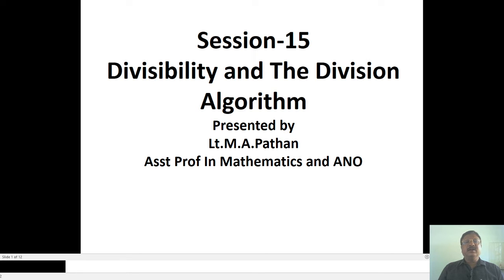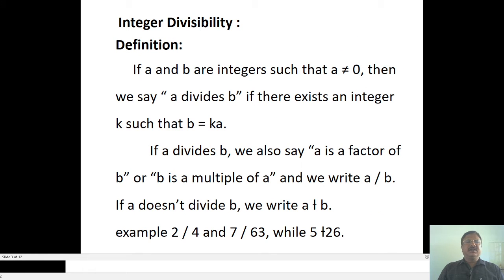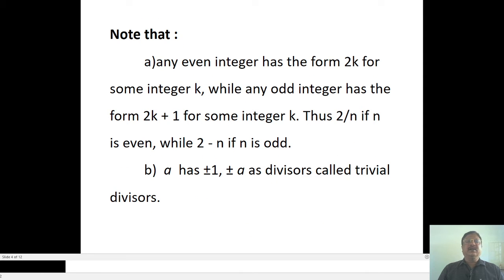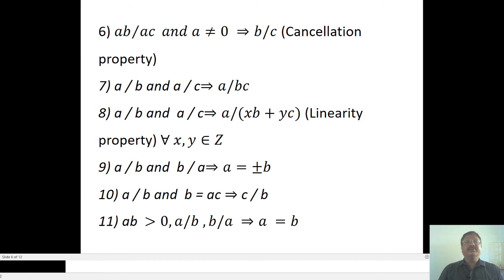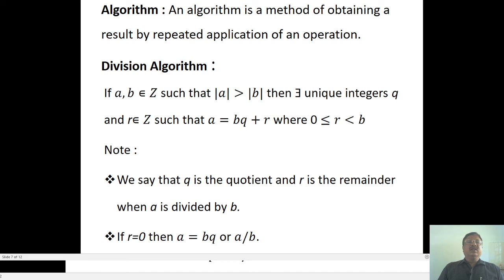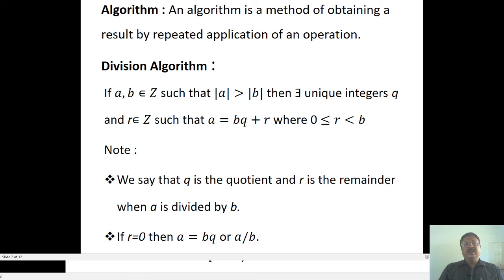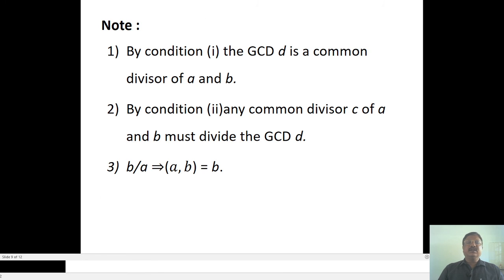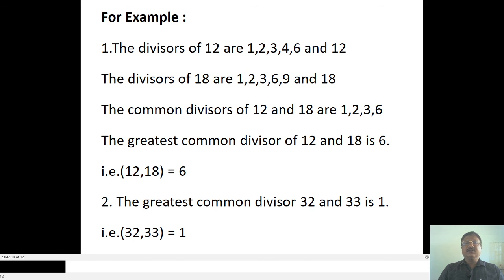Session 15 Divisibility and Division Algorithm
B.Sc III Sem Paper-I Algebra and Number Theory